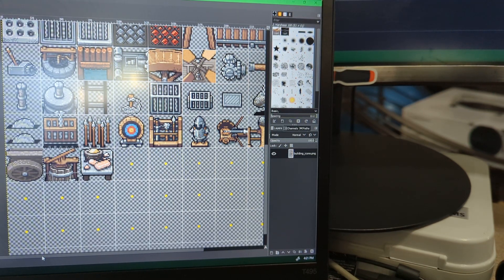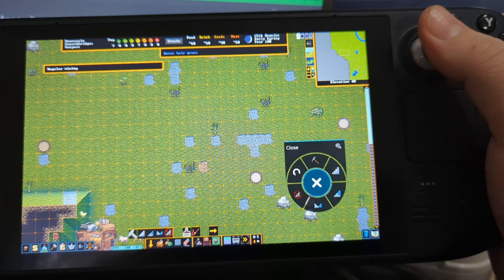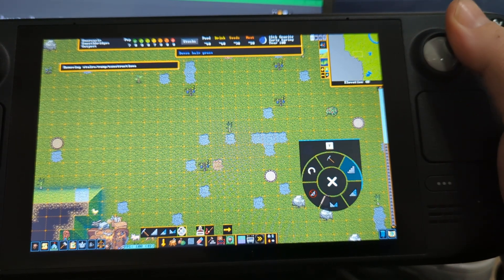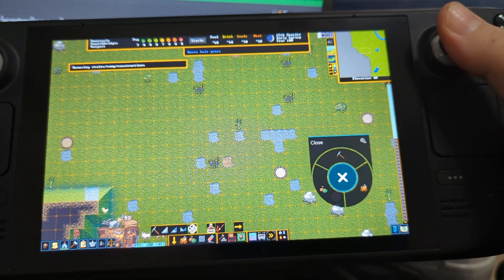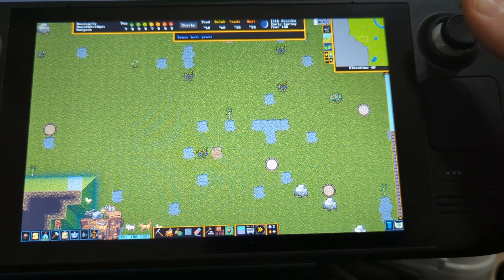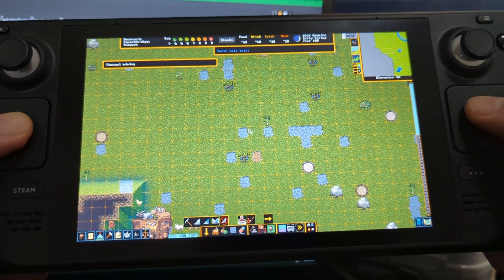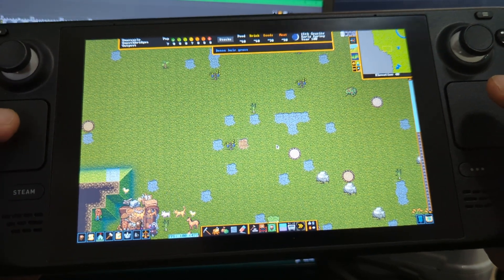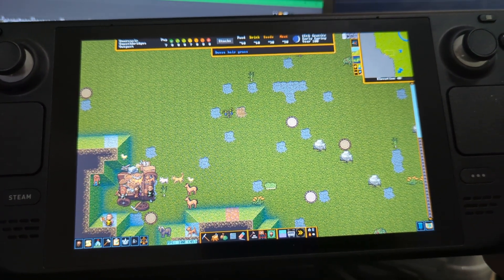Dwarf Fortress controls on Steam Deck with radial menus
Started splitting up the DF graphics to create radial menus for playing on Steam Deck. There are still quite a few quirks about action layers and touch menus on Steam Deck but it works well when it works!